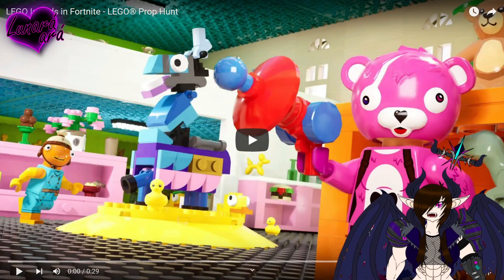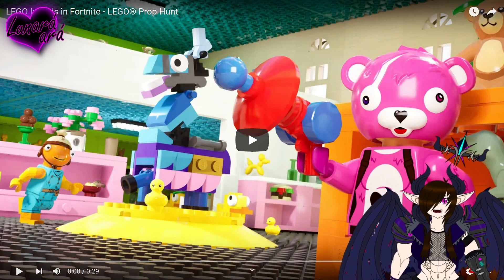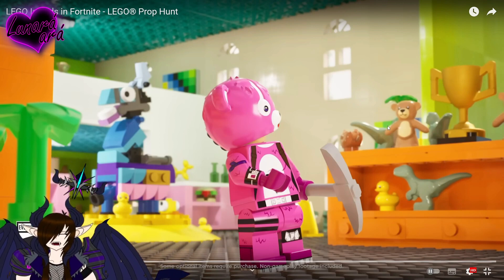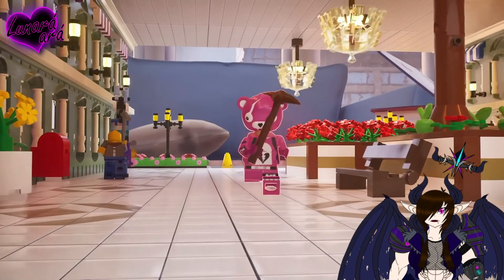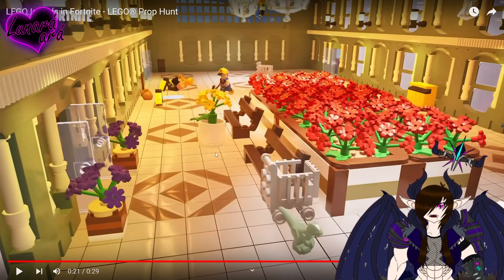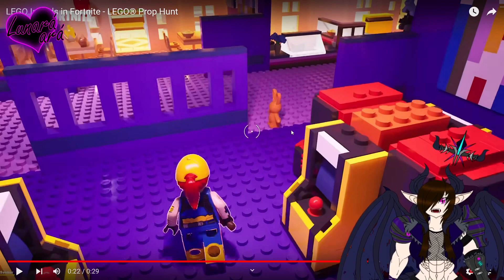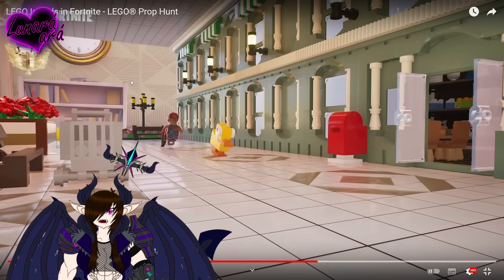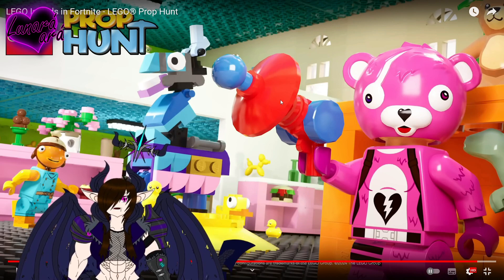Lunara ara Reacts Lego Islands In Fortnite Lego Prop Hunt